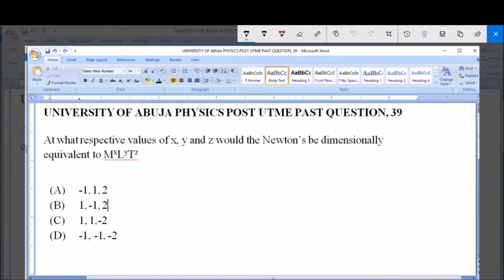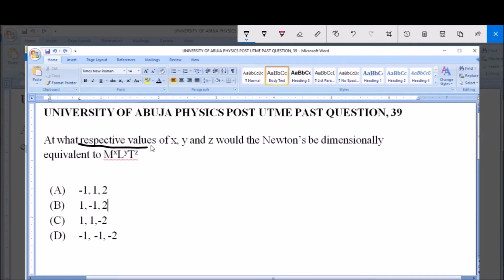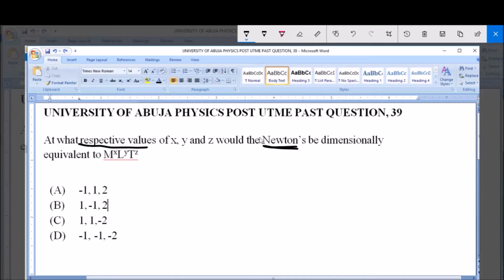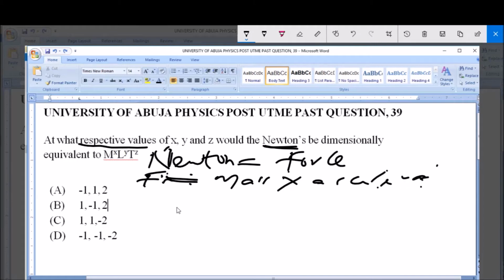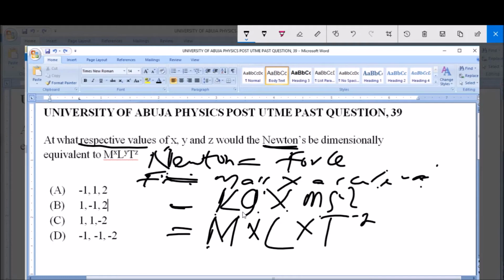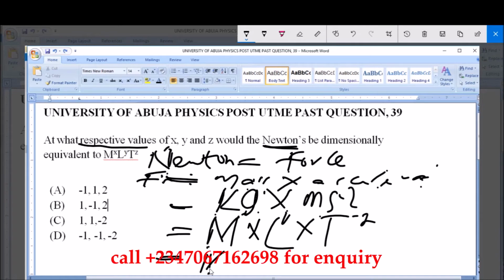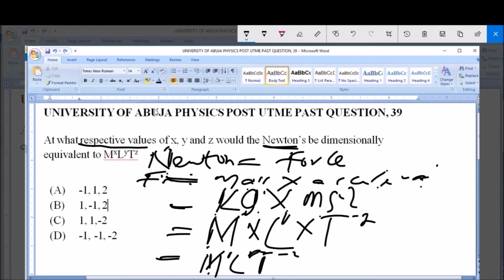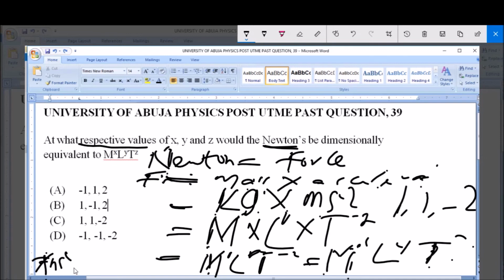UNIVERSITY OF ABUJA POST UTME PAST QUESTION 39 Newton law of motion